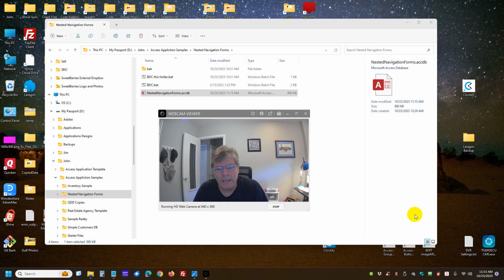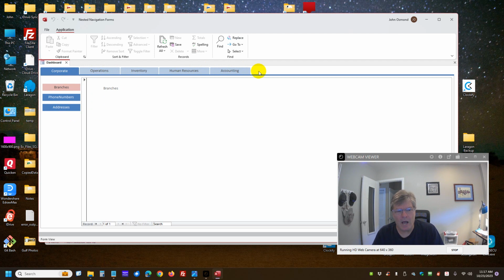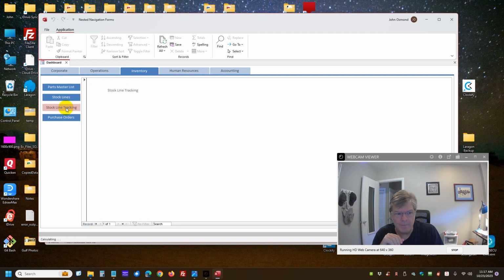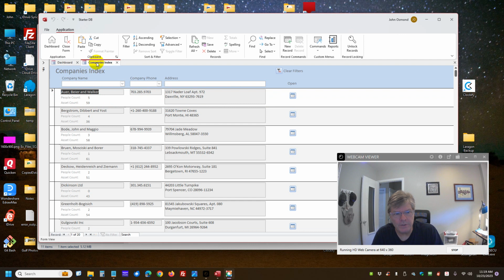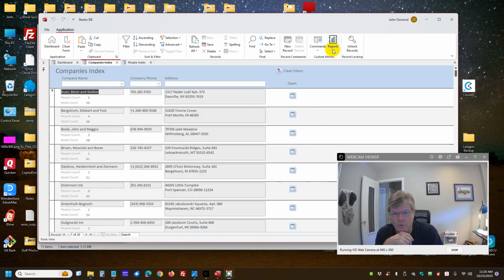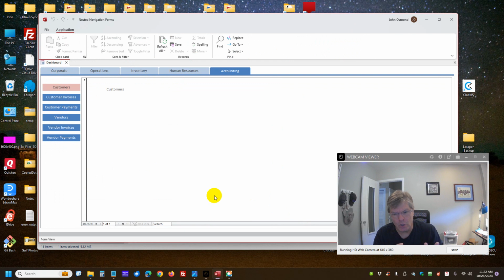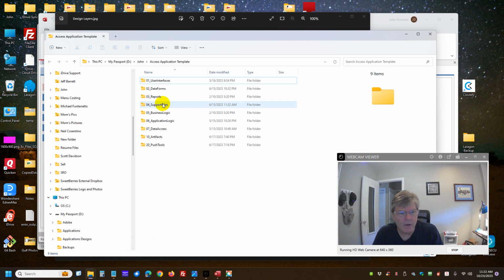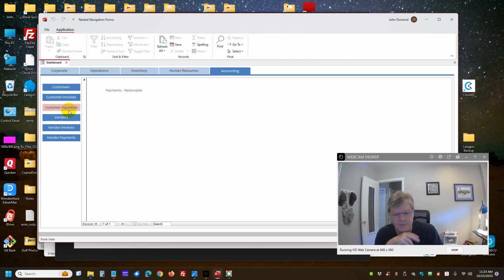Nested Navigation Forms in Microsoft Access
John Osmond w/ Pro DB Developers shows how navigation forms can be nested in Microsoft Access. Available for hire.